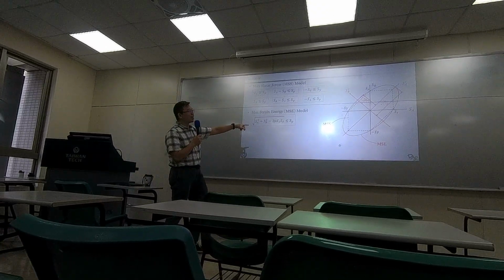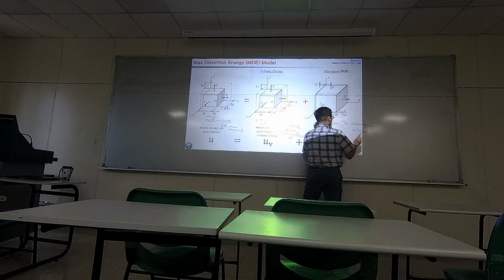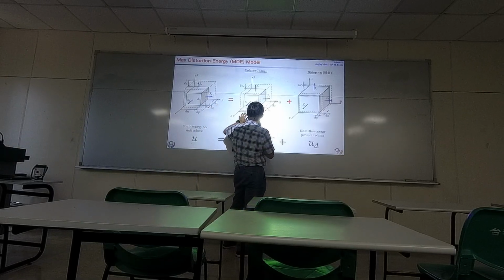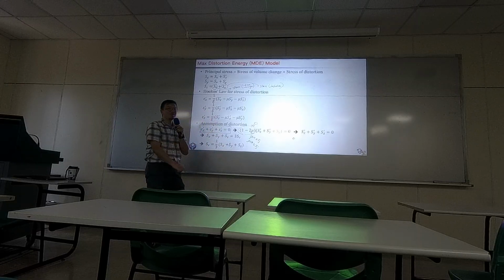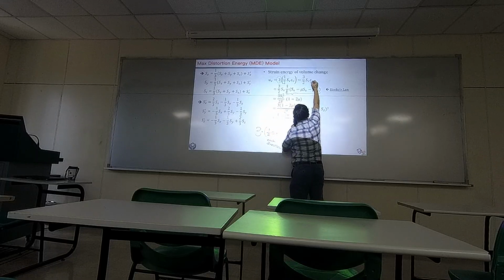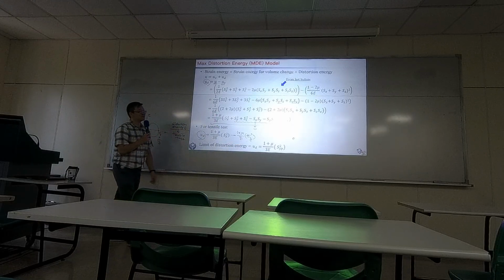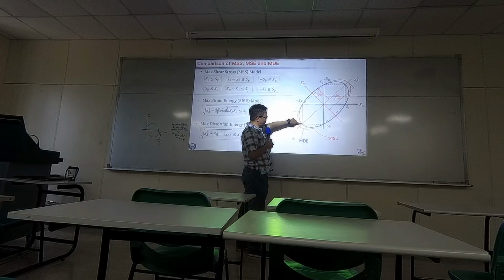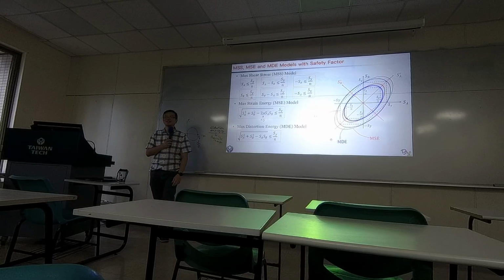114-1 Mechanical Design Class (09/30)